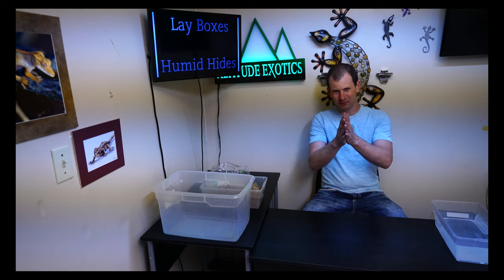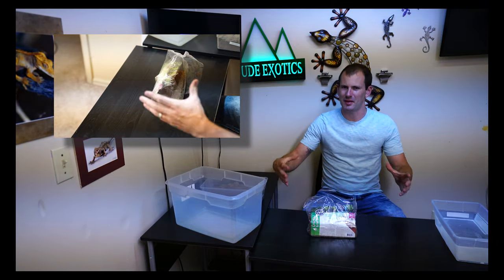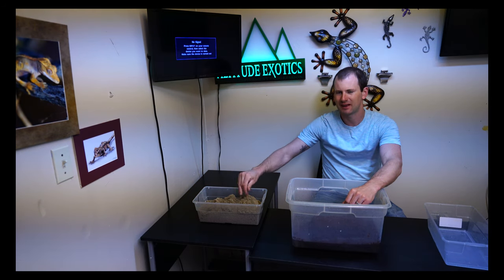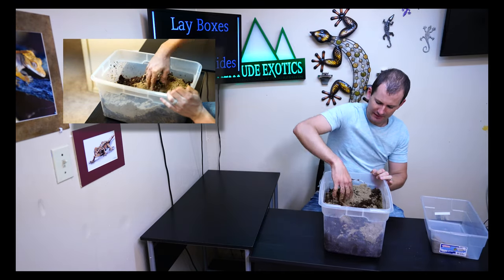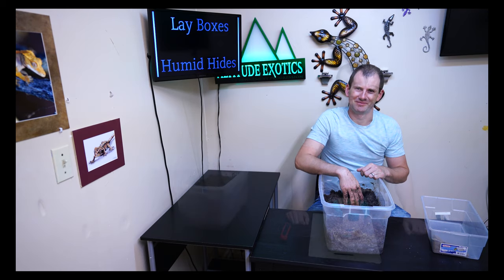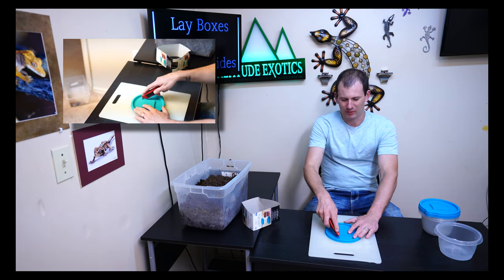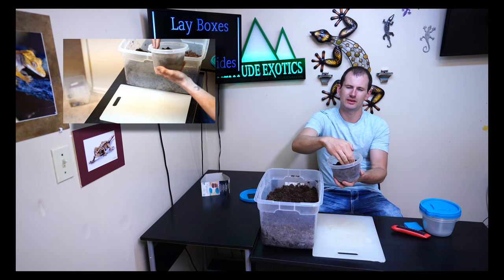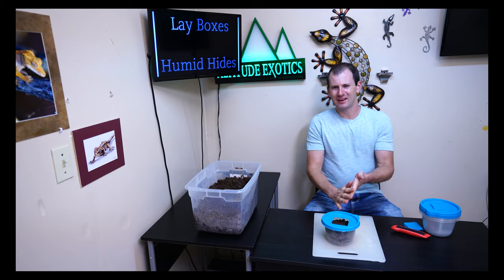How to make a lay box for breeding Crested Geckos!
Hey Everyone! Here is a quick guide to making a perfect lay box or humid hid for your geckos. Lay boxes are essential for breeding females and extremely helpful as a humid hide for all geckos!

Here are links to the products (or very similar products) we use to make our lay boxes in the videos.

COCO FIBER
Compressed

Lay Boxes

Play Sand